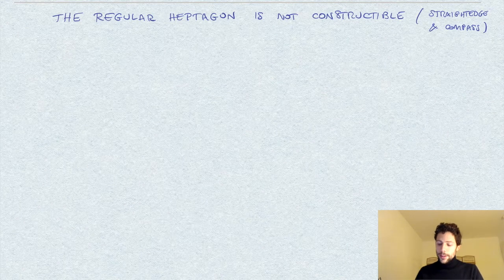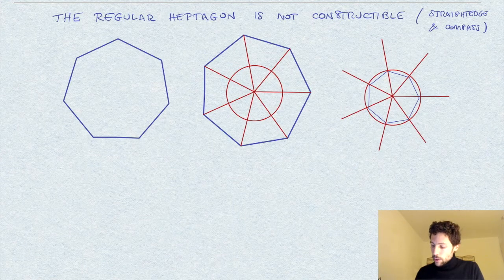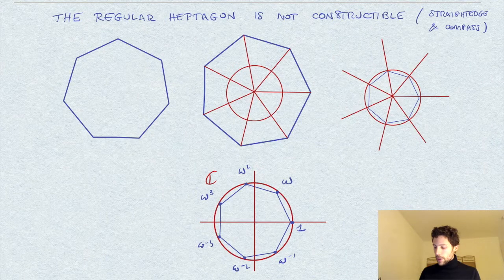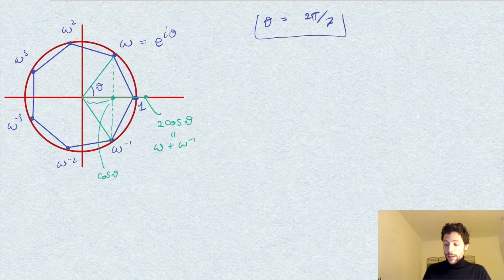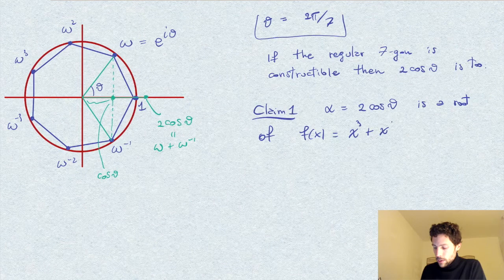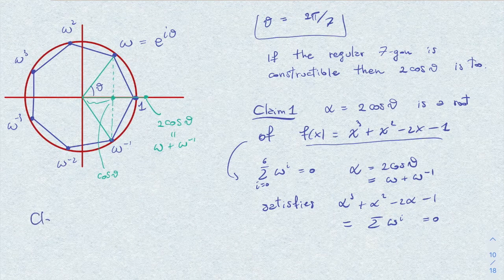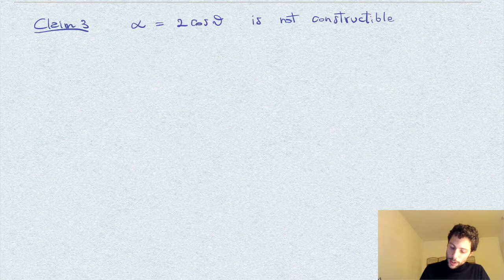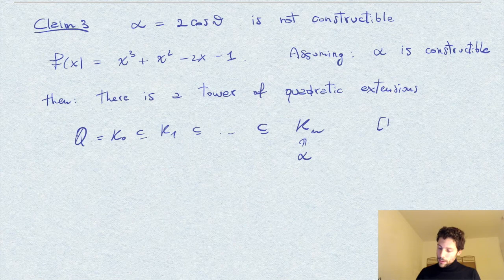The regular heptagon is not constructible [straightedge and compass constructions and field theory]